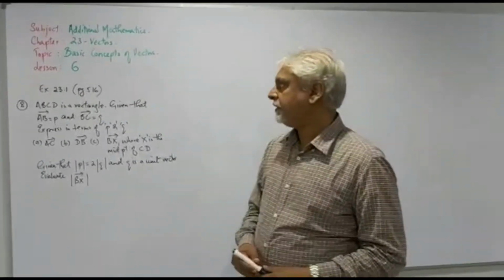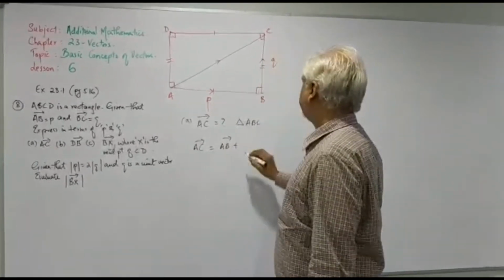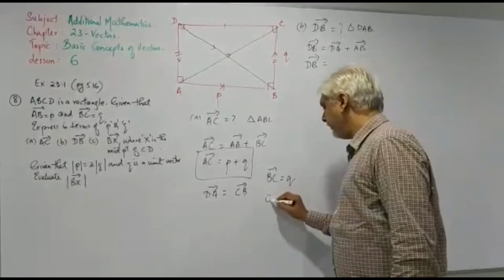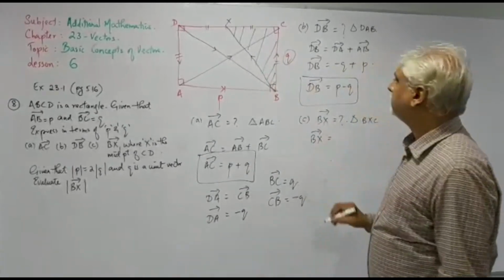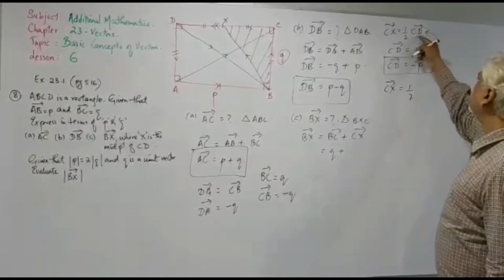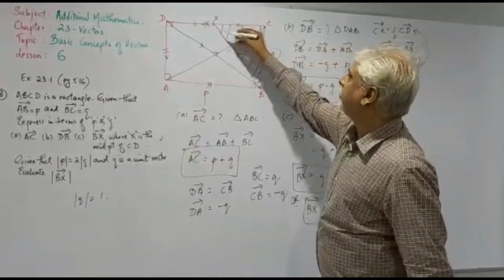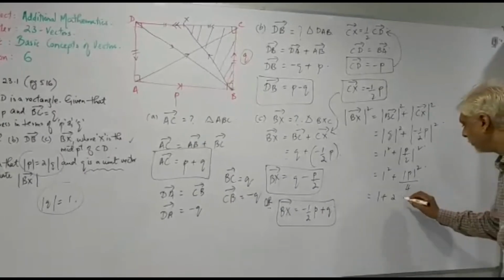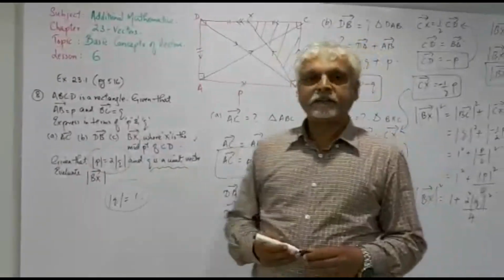Additional Math Chapter 23 Vectors Lesson 6